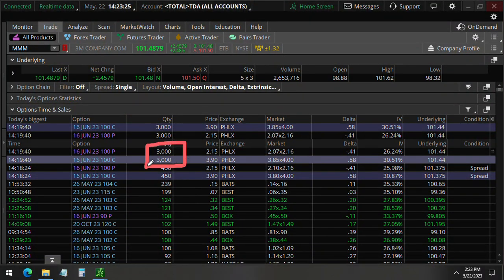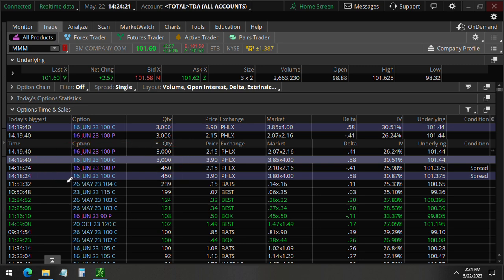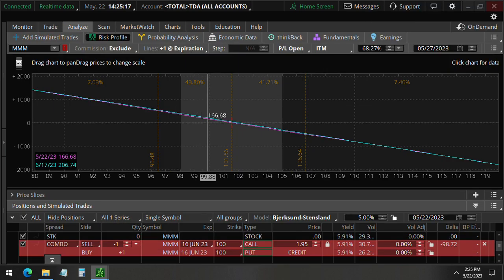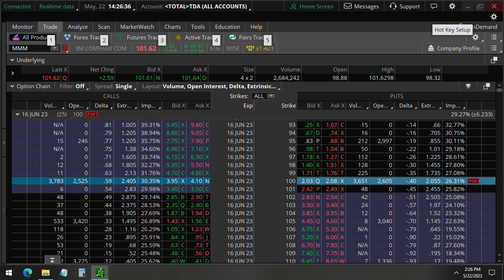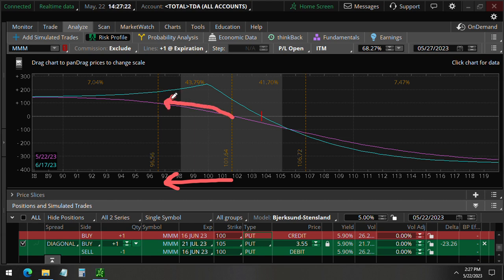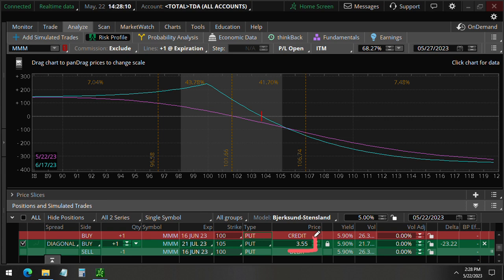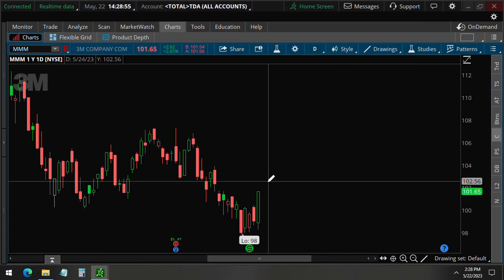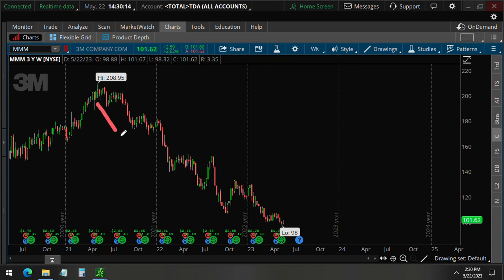is 3M Stock Going Down? MMM ...3,000 Options?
MMM unusual options detected on 3M Stock less than 5 minutes ago. If the trend is your friend, then this video explains why 3M Stock could still be going down and how to trade 3M (MMM) Stock.